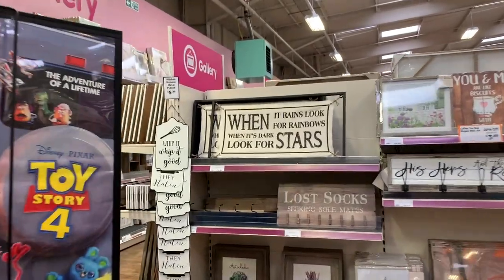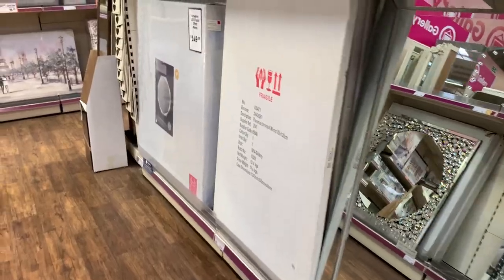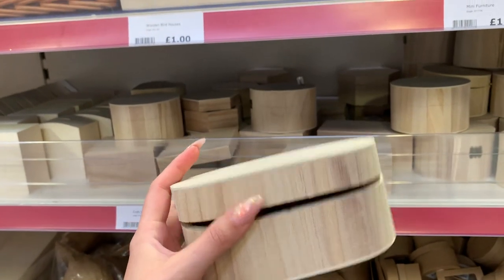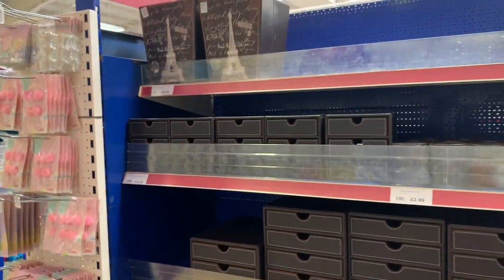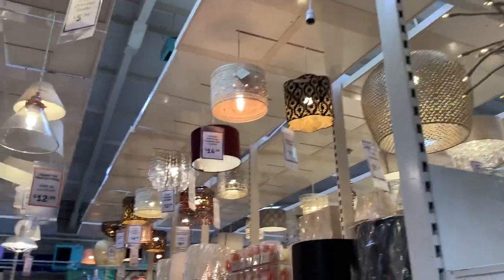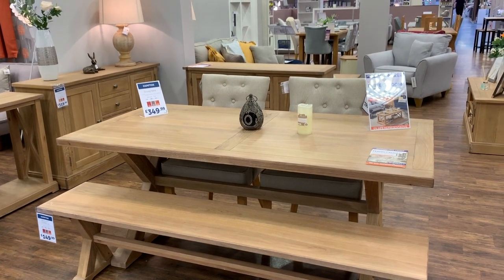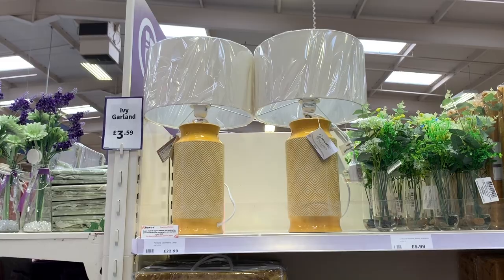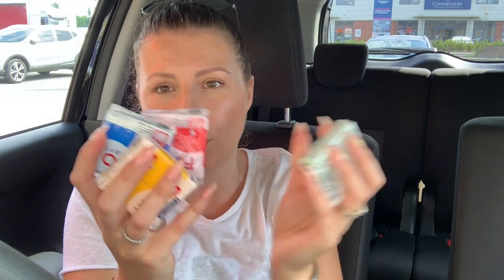Sunday Shopping / The Range - Crafts + School Holiday Supplies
→ P O D C A S T